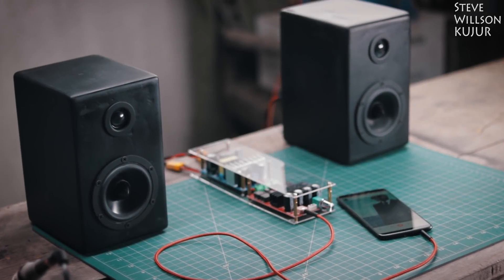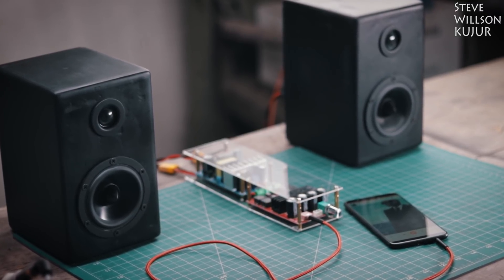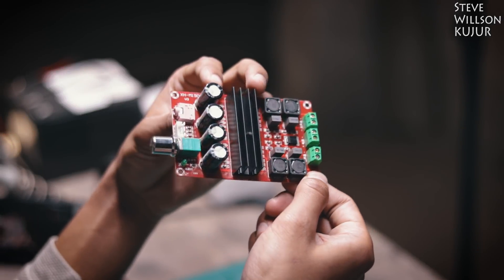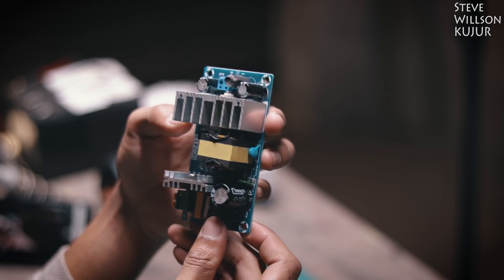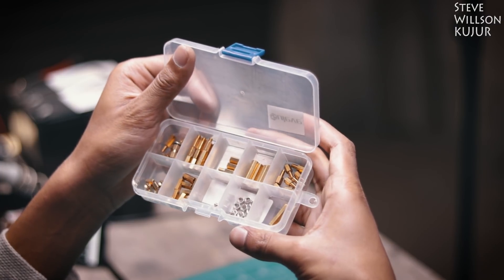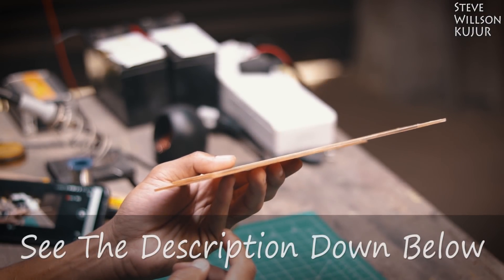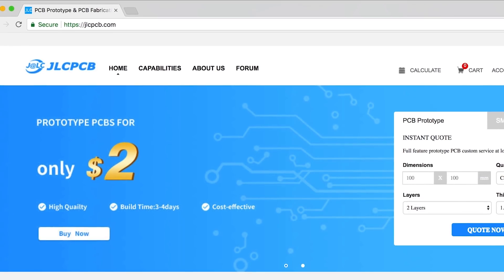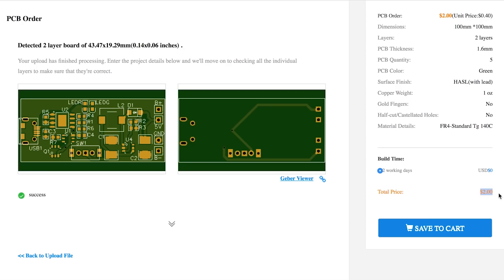DIY Super Simple | 200 Watt Audio Amplifier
Hi YouTube in This video I'm Going to Show You How to make an audio amplifier

 (code: BTBP12)

1. TPA3116D2 Amplifier
2. 24V SMPS
3. PCB Stand-Offs
4. Acrylics Sheet
5. XT60

Music Credit

TPA3116D2
DIY Audio Amplifier
BoomBox Amplifier